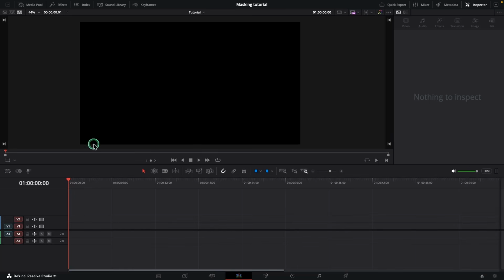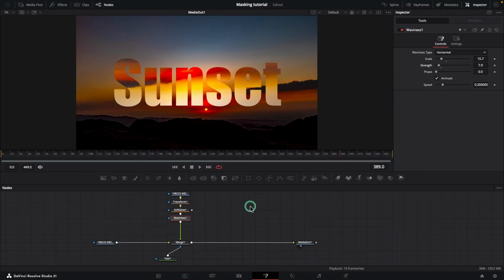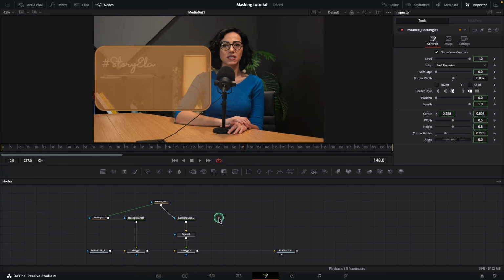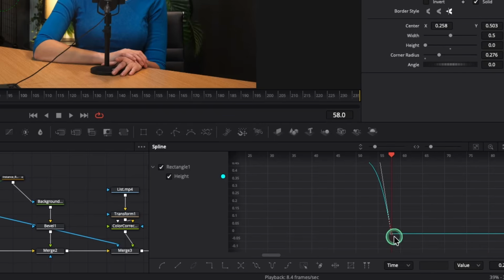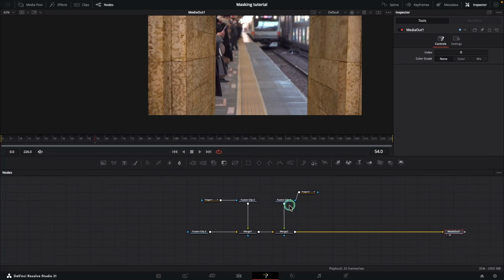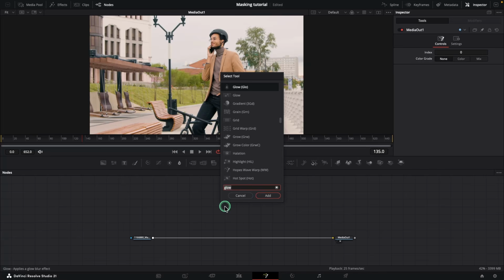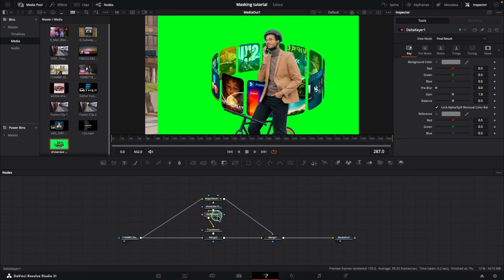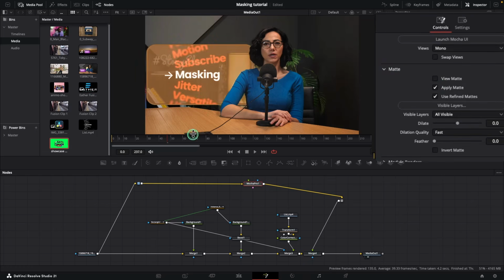Masking in DaVinci Resolve Explained (The Right Way)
Masking is one of the most fundamental techniques in video editing — and once you understand how it works, you’ll start seeing it everywhere.

In this DaVinci Resolve Fusion tutorial, we’re breaking down the concept of masking through practical examples, so you can understand not just how to create a mask, but **why and when to use one**.

We’ll cover:

• **Text Masking** — hide text behind objects and control exactly where it appears
• **Shape Masking** — create clean reveals and controlled effects
• **Polygon Masking** — build custom cutouts and dynamic transitions
• **Magic Mask** — isolate and track moving subjects

And as a bonus, I’ll also show you how **Mocha Pro** can be used when you need more advanced tracking for your masks.

The goal of this tutorial isn't to teach you one specific effect. It’s to help you understand the **fundamental concept of masking** so you can apply it to your own projects and create effects beyond the examples shown in this video.

### 🔗 Assets & Resources

### 🎵 Music

If you're learning DaVinci Resolve Fusion, masking is one concept worth getting comfortable with.

0:00 Core Concepts of Masking
0:40 Creating Text Inside Footage
2:55 Building Dynamic Graphic Overlays
6:55 Crafting Seamless Transitions
10:46 Isolating Subjects with Magic Mask

Learn the art of masking in DaVinci Resolve with this comprehensive tutorial, designed to help you master the skills you need to take your video editing to the next level. Masking in DaVinci Resolve is a powerful tool that allows you to isolate specific parts of your image or video, and with the right techniques, you can achieve professional-looking results. In this video, we'll explore the different types of masks available in DaVinci Resolve, including polygon masks, magic masks, and text masks, and show you how to use them effectively in your projects. We'll also dive into the world of Fusion, DaVinci Resolve's built-in visual effects and motion graphics tool, and demonstrate how to use it to create complex masks and effects. Whether you're a beginner or an experienced editor, this tutorial will provide you with a solid understanding of how to mask in DaVinci Resolve, and how to use Mocha Pro and other advanced tools to refine your skills. By the end of this video, you'll be able to create stunning masks and effects in DaVinci Resolve, and take your video editing skills to new heights. With the latest version of DaVinci Resolve, including DaVinci Resolve 20, you'll have access to a wide range of tools and features that will help you to create professional-looking videos with ease. So why wait, start learning how to mask in DaVinci Resolve the right way, and discover the full potential of this powerful video editing software.